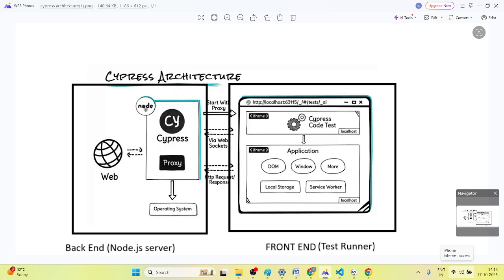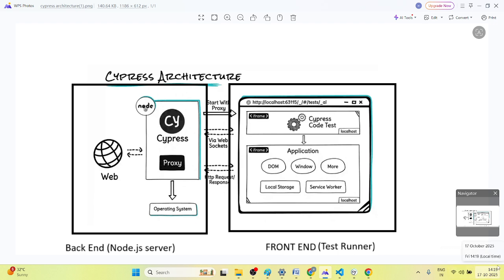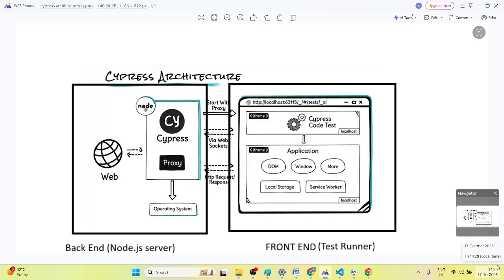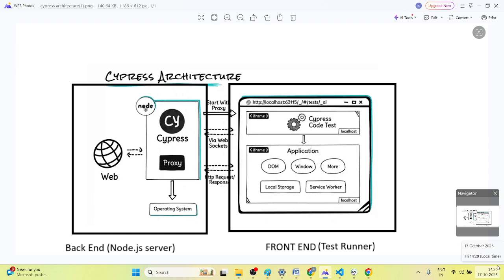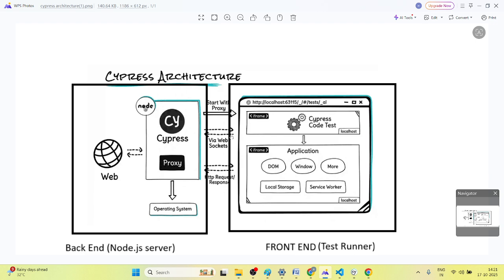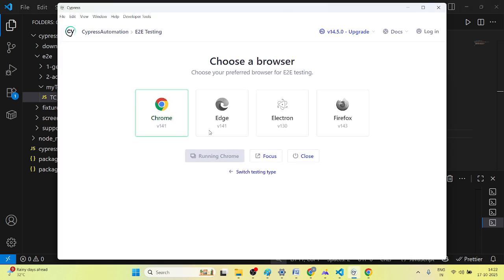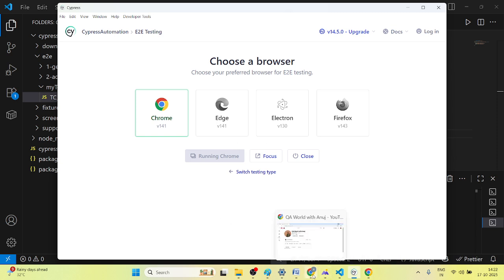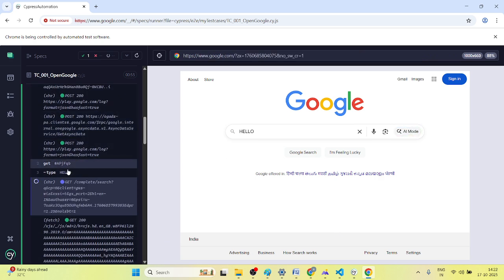How to Explain Cypress Architecture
In this video, I’ll walk you through Cypress Architecture in a simple and professional way — perfect for explaining during your Cypress interviews.
You’ll understand how Cypress works behind the scenes, including its Node.js server process, browser communication, and test execution flow.

✅ Topics Covered:

Cypress Architecture overview
How Cypress interacts with browser & Node.js
Real-time execution flow explained
Key points to impress the interviewer

If you’re preparing for a Cypress interview, this video will help you explain confidently and clearly.